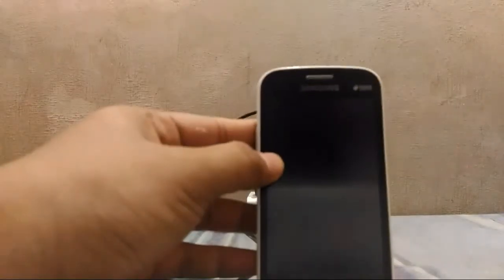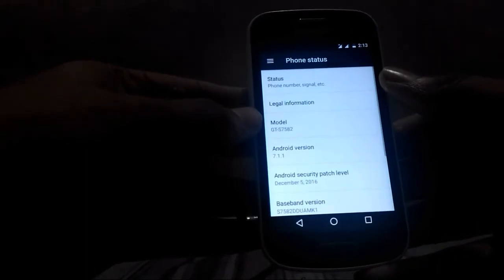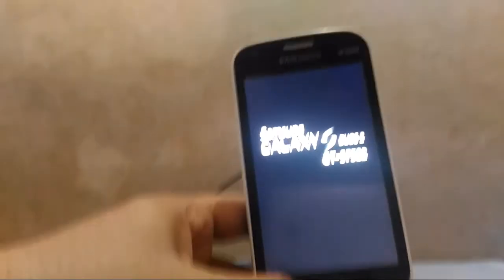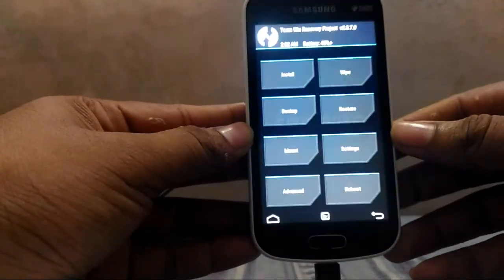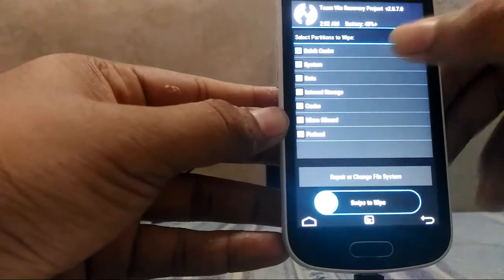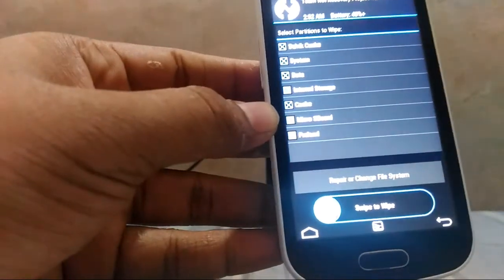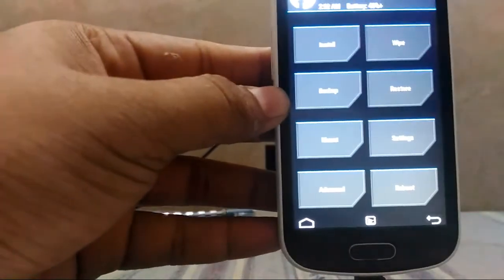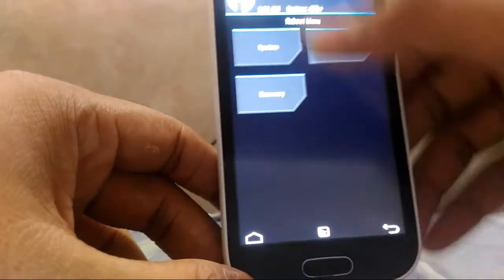Samsung Galaxy S Duos 2 S7582 | AOSP 7.1.1 Noughat | Custom Rom | Cheeruhack